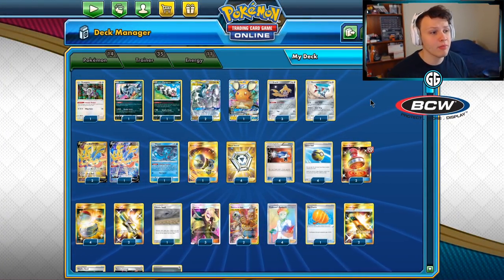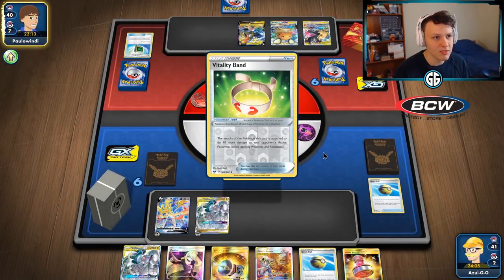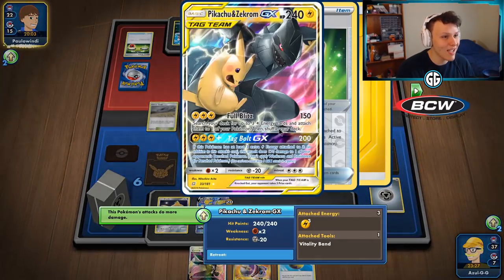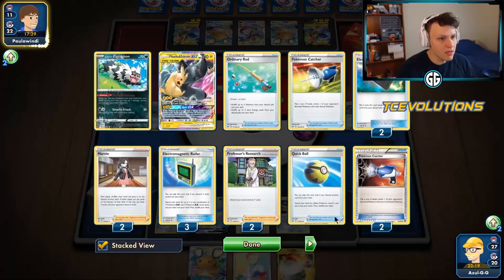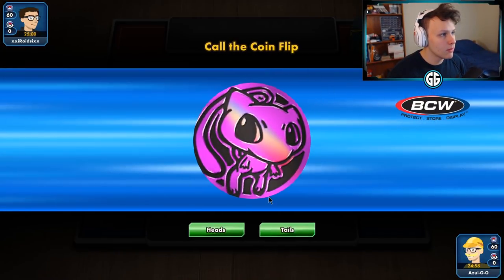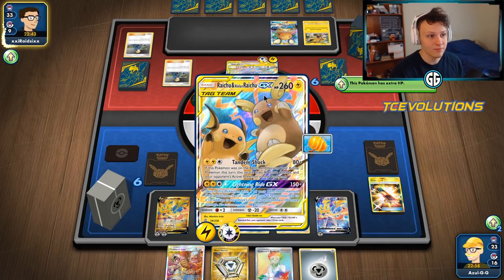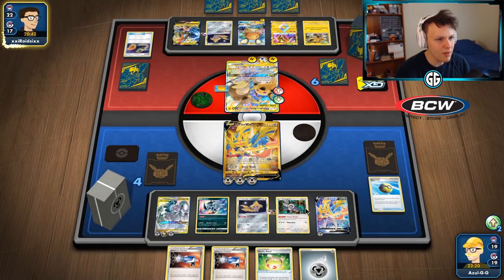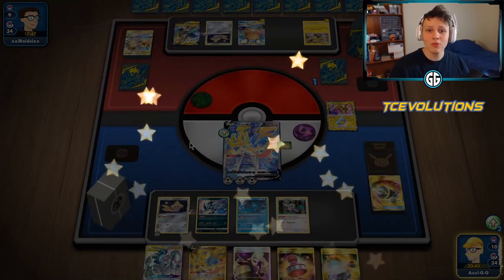My updated ADP Zacian build!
#Pokémon - 14

* 1 Oranguru SSH 148
* 1 Absol TEU 88
* 1 Galarian Zigzagoon SSH 117
* 2 Arceus & Dialga & Palkia-GX CEC 156
* 1 Dedenne-GX UNB 57
* 3 Jirachi TEU 99
* 1 Skarmory TEU 98
* 3 Zacian V SSH 211
* 1 Phione CEC 57

* 1 Vitality Band SSH 185
* 2 Escape Board UPR 167
* 1 Great Catcher CEC 264
* 4 Metal Saucer SSH 214
* 4 Switch SUM 160
* 1 Chaotic Swell CEC 187
* 4 Quick Ball SSH 179
* 1 Big Charm SSH 158
* 2 Tag Call CEC 270
* 3 Cynthia UPR 148
* 4 Pokémon Catcher EPO 95
* 4 Professor's Research SSH 209
* 2 Reset Stamp UNM 253
* 2 Guzma & Hala CEC 229

#Energy - 11

* 8 Metal Energy SWSHEnergy 8
* 3 Aurora Energy SSH 186